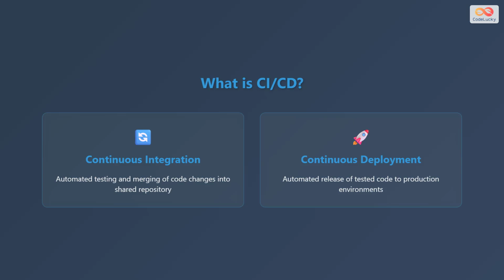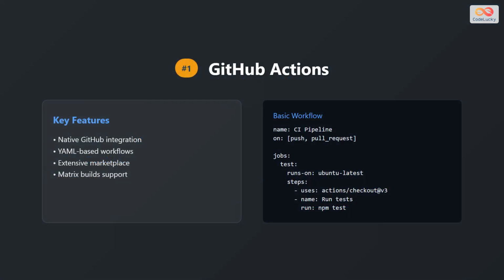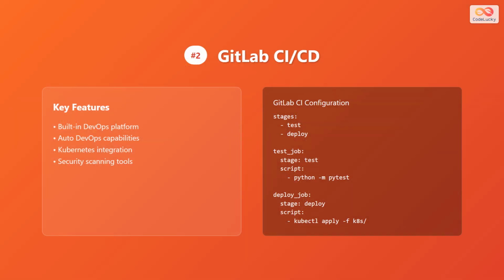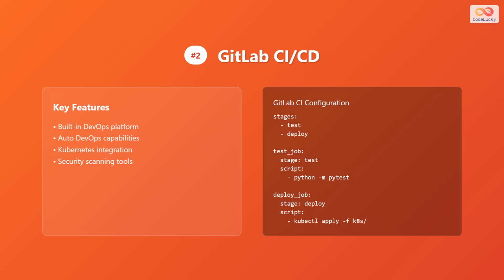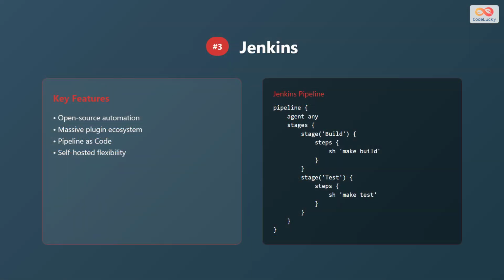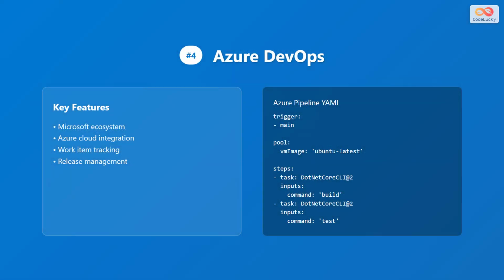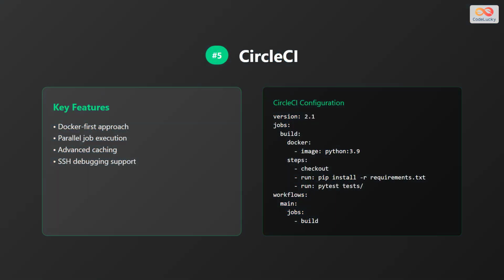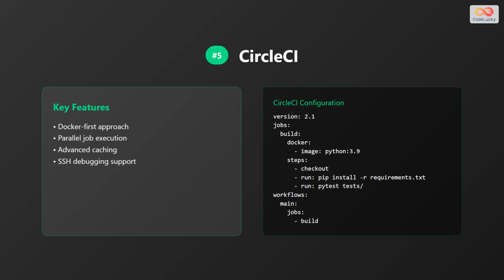Top 5 CI/CD Platforms for Beginners: GitHub Actions, GitLab, Jenkins & More!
🚀 Level up your software development with the best CI/CD platforms! This video breaks down the top 5 Continuous Integration and Continuous Deployment tools for beginners. Learn how to automate your workflows, improve code quality, and deploy faster. 🛠️

We'll cover:
- What CI/CD is and why it's essential.
- GitHub Actions: Native integration and YAML workflows.
- GitLab CI/CD: Built-in DevOps with Kubernetes.
- Jenkins: Open-source automation with a massive plugin ecosystem.
- Azure DevOps: Microsoft ecosystem integration.
- CircleCI: Docker-first approach for modern applications. 🐳

Choosing the right CI/CD platform can be tough. We'll guide you through key considerations like team size, budget, and existing infrastructure. Plus, we'll share best practices to help you select the perfect platform for your needs.

Start automating your development process today! 🎉

Chapters:
00:00 - Top 5 CI/CD Platforms
00:20 - What is CI/CD?
01:00 - GitHub Actions
01:49 - GitLab CI/CD
02:40 - Jenkins
03:22 - Azure DevOps
04:00 - CircleCI
04:49 - Choosing the Right Platform
05:10 - Outro